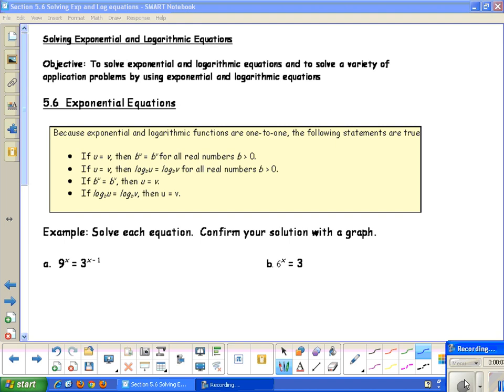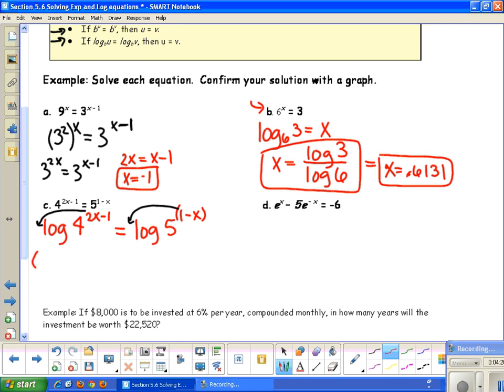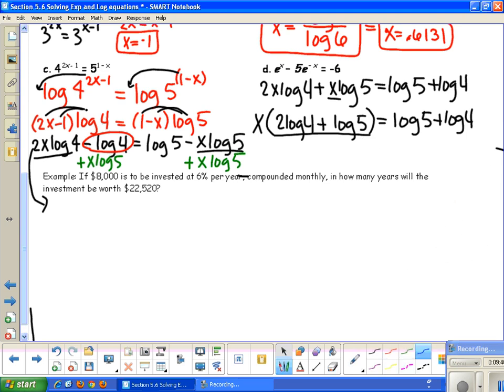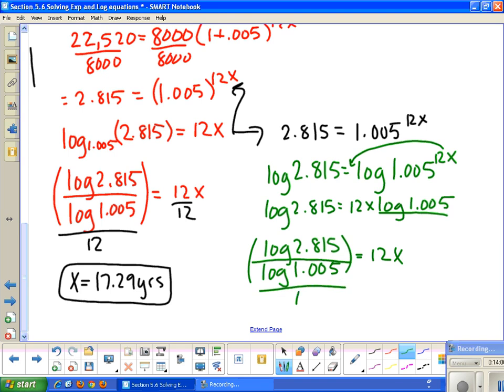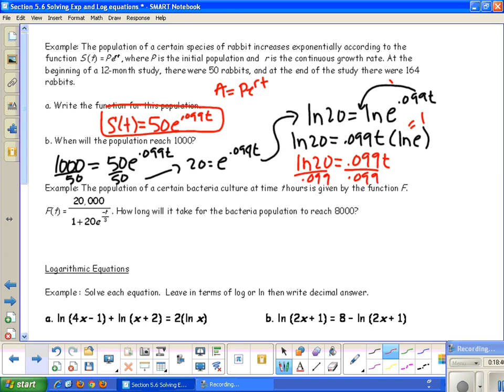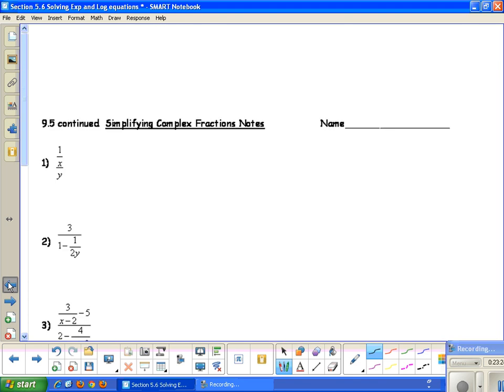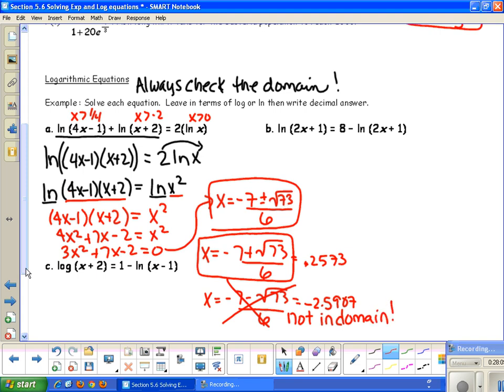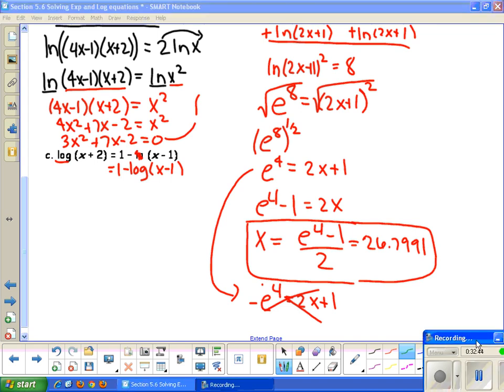Section 5.6 Solving Exponential and Logarithmic Equations